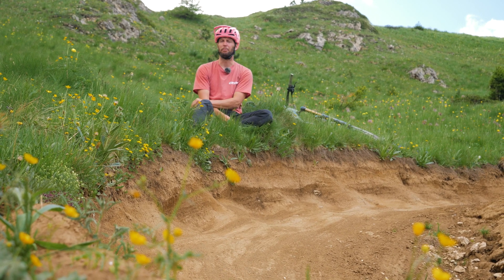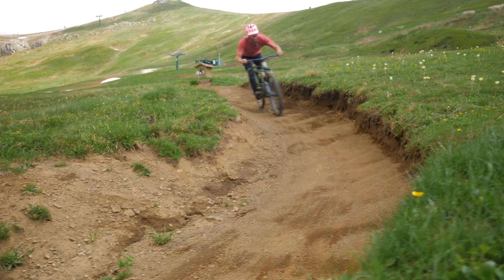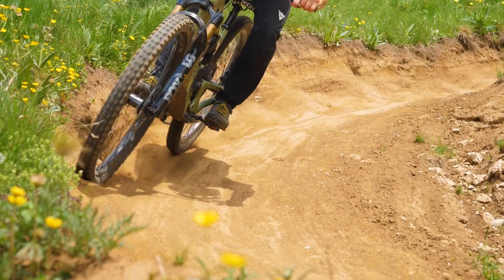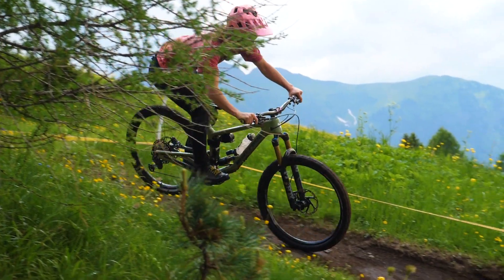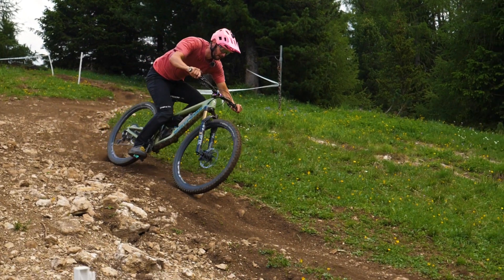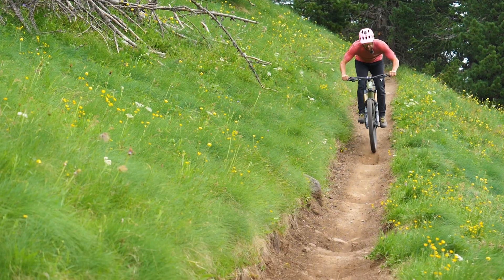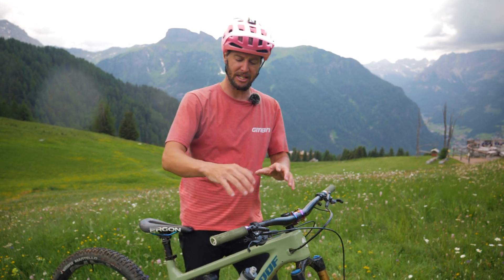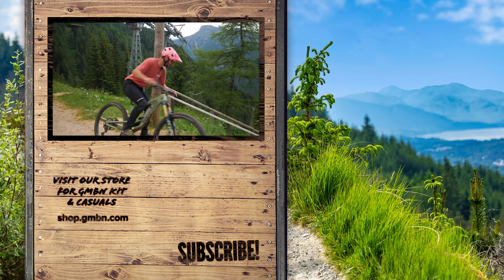How To Ride Braking Bumps On Your MTB | Mountain Bike Skills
Braking bumps can develop over time and turn even the smoothest trails into rough boneshakers. Here's Rich to help explain what they are, how they form, and how to ride them🤘

with-you by lalinea Artlist.wav
biscuit by magiksolo Artlist.wav
bukam-bells by florian Artlist.wav
yardman-ting---instrumental-version by florian Artlist.wav
hollow-hue by jamie-bathgate Artlist.wav